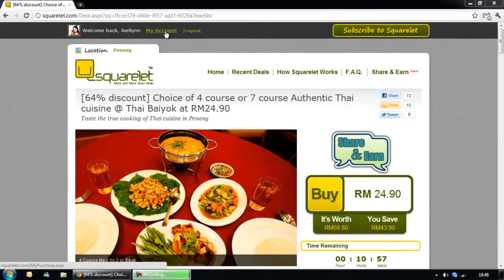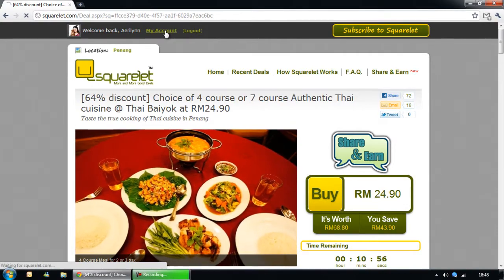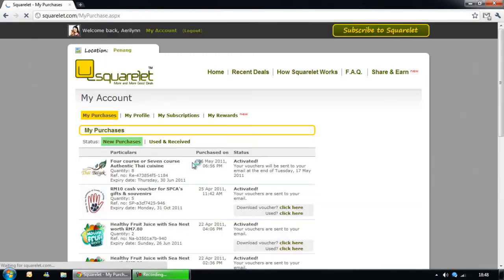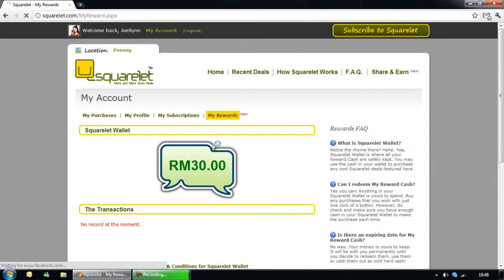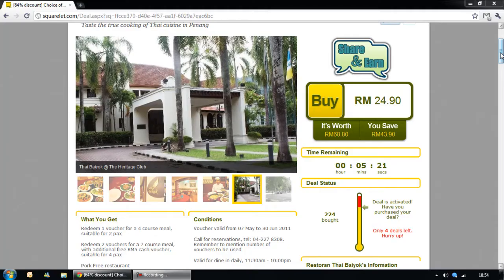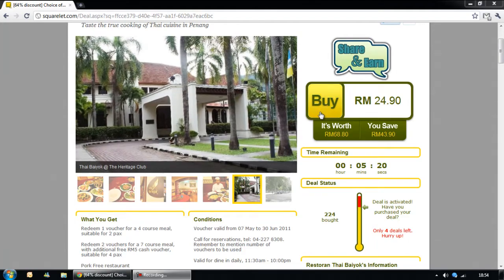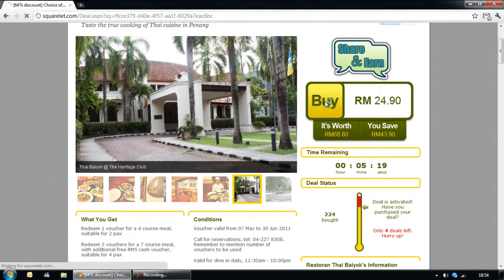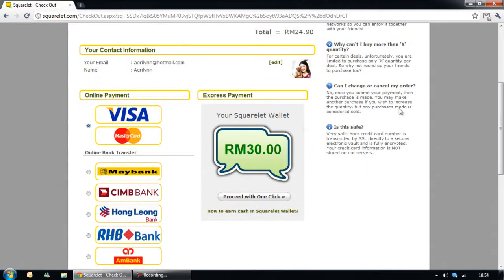Squarelet : How To use Squarelet Wallet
Squarelet shows you a step by step how to use Squarelet Wallet